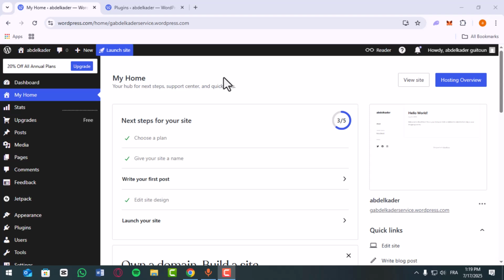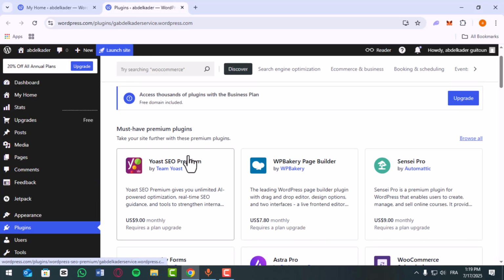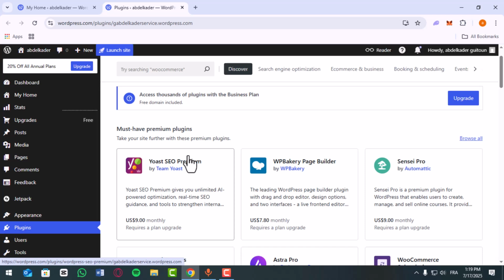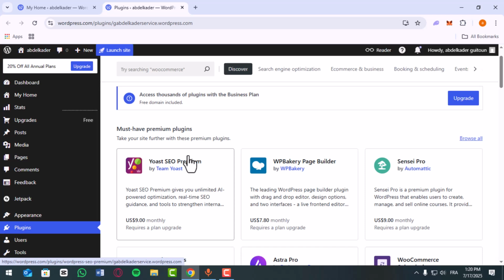NEW! How to Add Plugins on WordPress in 2025!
Need to enhance your WordPress site? In this quick and simple 2025 tutorial, learn how to add plugins on WordPress to boost functionality, speed, and SEO!

🛠️ Whether you're a blogger, business owner, or developer, plugins help you add features without writing code.

📘 In this video:

How to access the Plugins menu

How to search, install, and activate plugins in 2025

Best practices for plugin compatibility and updates

Pro tips to avoid slowing down your site

🔒 Secure, upgrade, and expand your WordPress website in minutes!